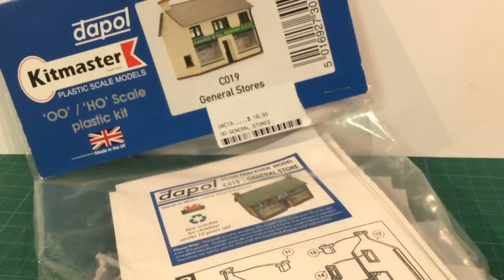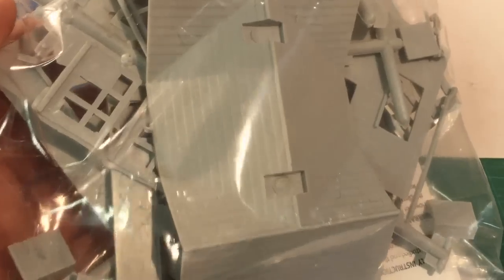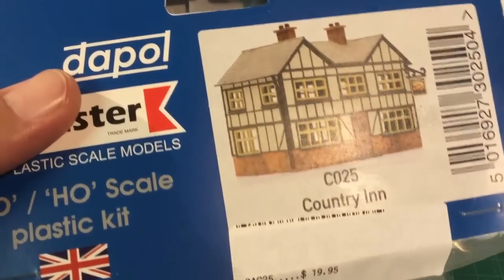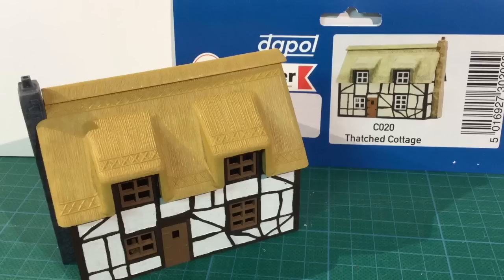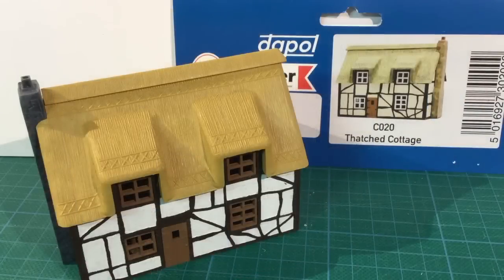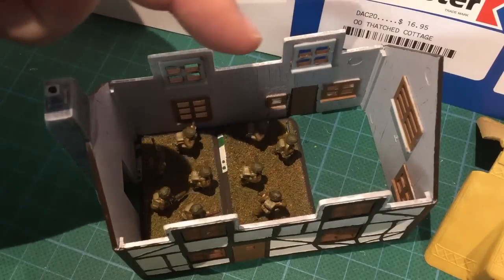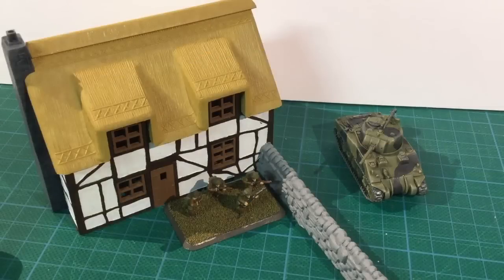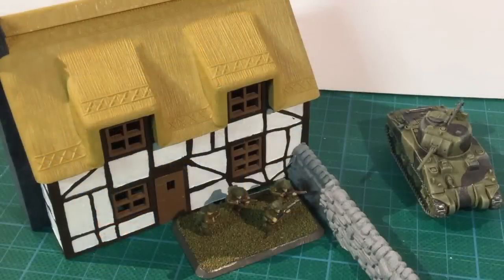Review | Dapol Kitmaster OO/HO plastic buildings | WWII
Railway buildings make good wargame terrain and we look at Dapol's Kitmaster range of self-assembly plastic buildings. With a little modification these can become great looking table pieces for Flames of war or Tanks. But some of these moulds are over 50 years old, so we'll look inside the bag and see what you get.